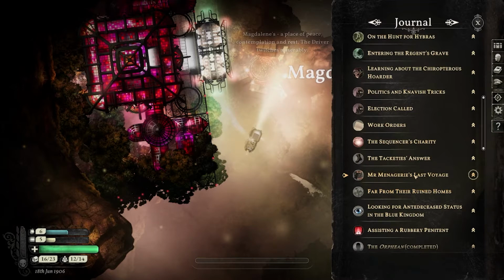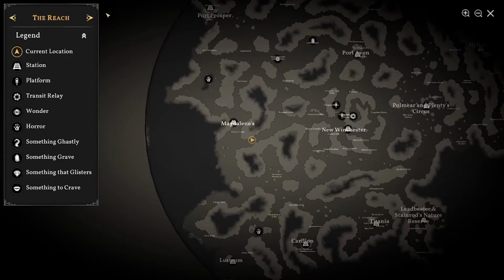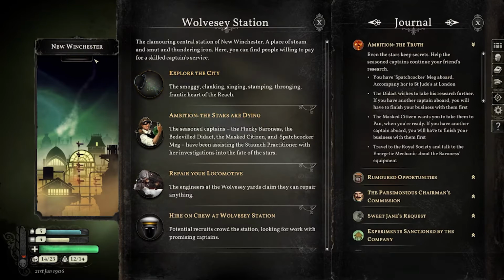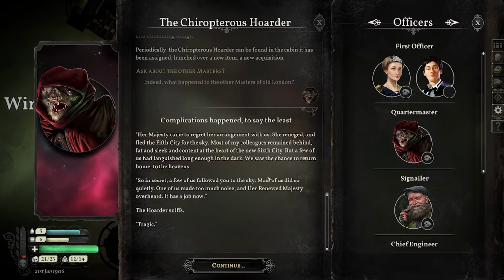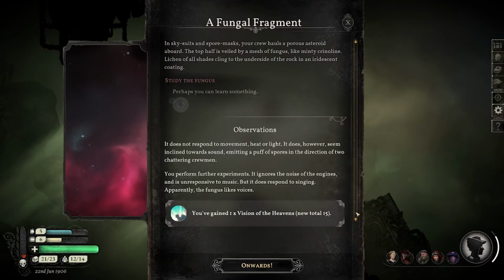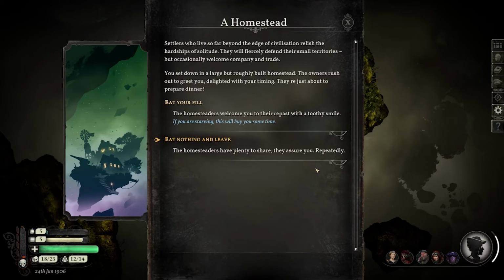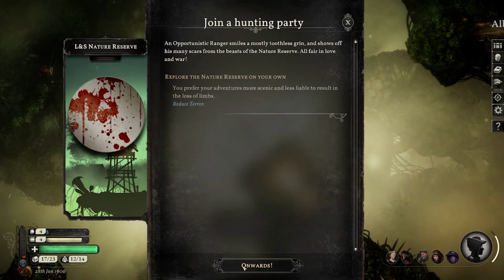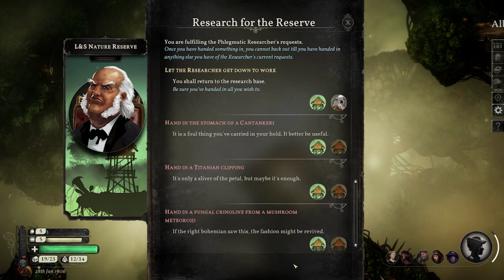Sunless Skies ep030: Something that Lasts Forever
Greetings Gamers, and welcome to the Cobalt Thorium "Let's Play" for SUNLESS SKIES!

IN THIS EPISODE .. ok.. I admit, I had a hard time naming this episode. For the most part it seems like we're just running errands. Probably the most interesting thing is the conversation with the Chiropterous Hoarder, where we first hear about this "corpse" called "Faith's Fall", where something can be acquired to "complete the perfect collection" - whatever that means. Finally seems like its leading somewhere though...

Onwards!

Please join me in my trek through the Sunless Skies of Sunken London!